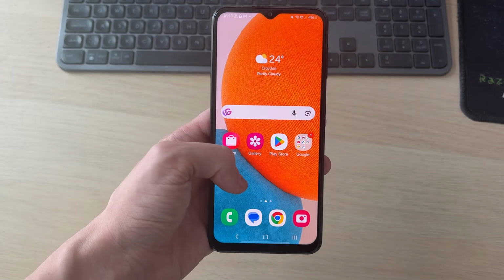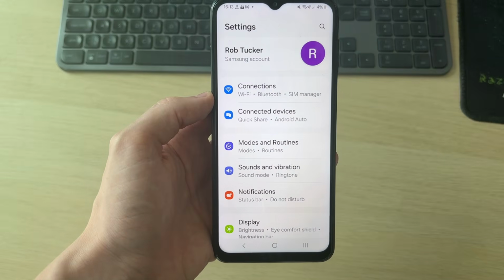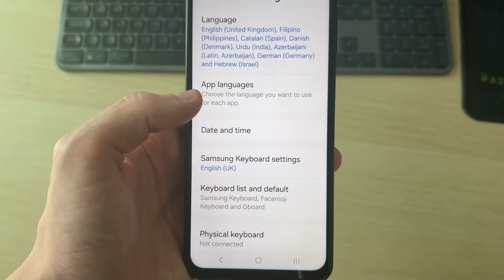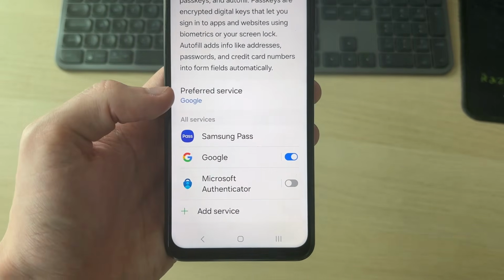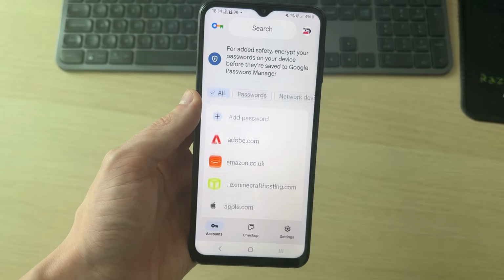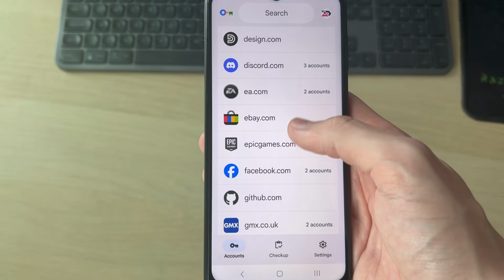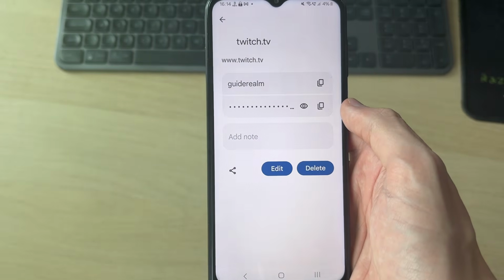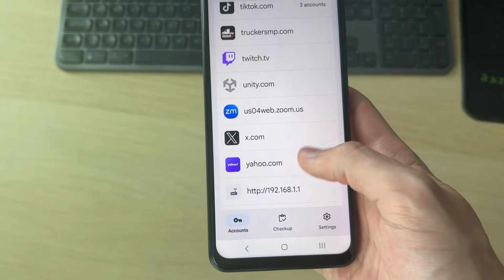How To Find All Saved Passwords On Samsung - Tutorial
Learn how to find all saved passwords on samsung in this video.

GuideRealm